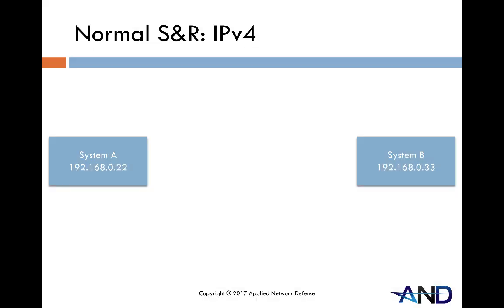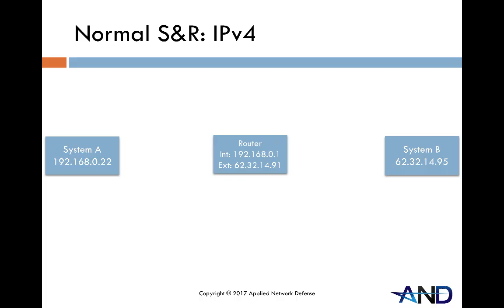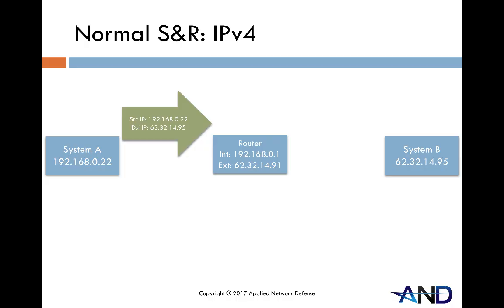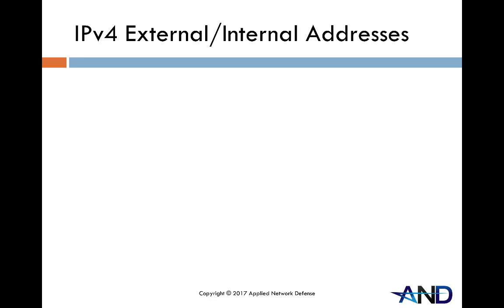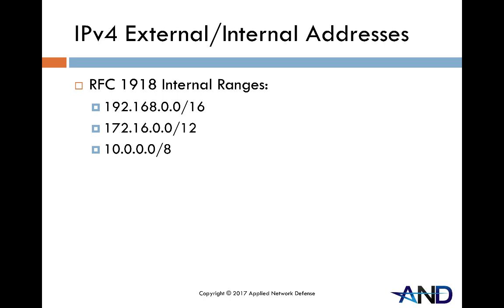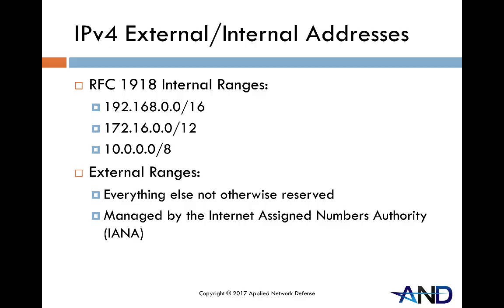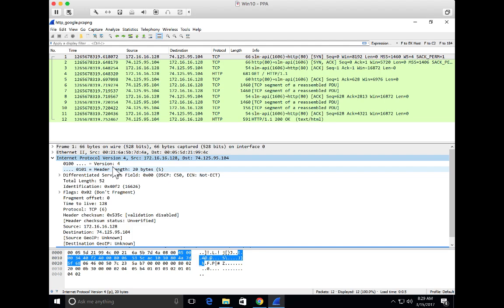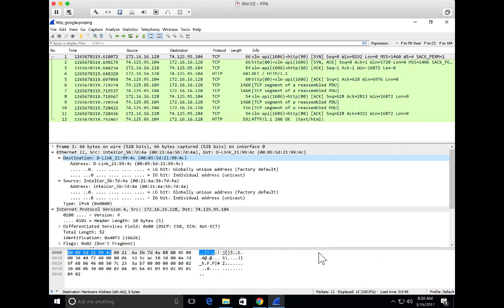11-4 Protocols IPv4 Addressing S&R